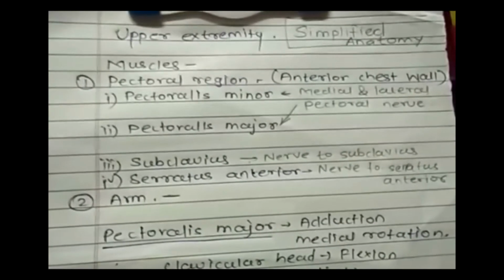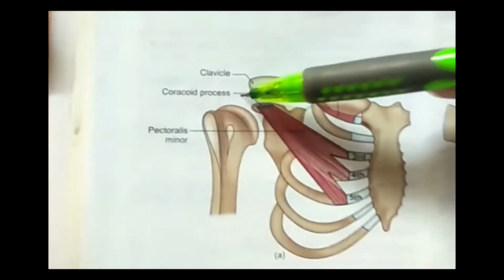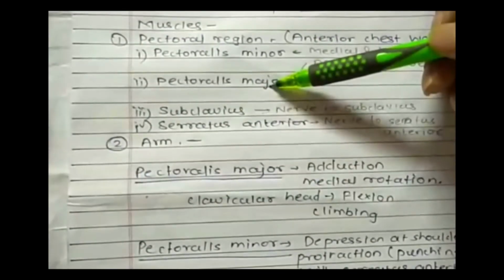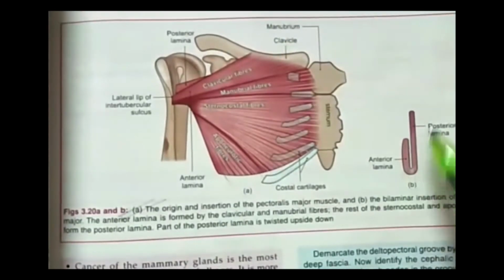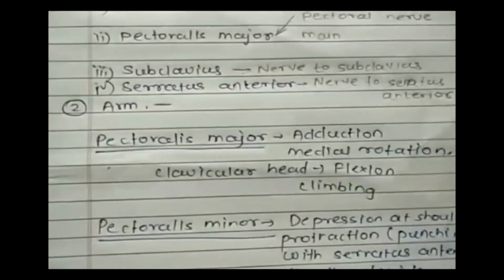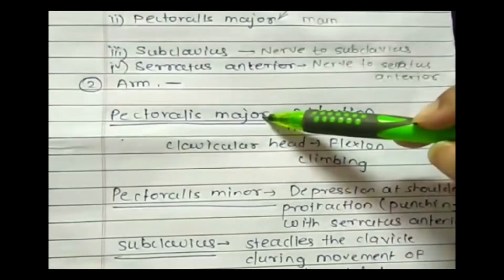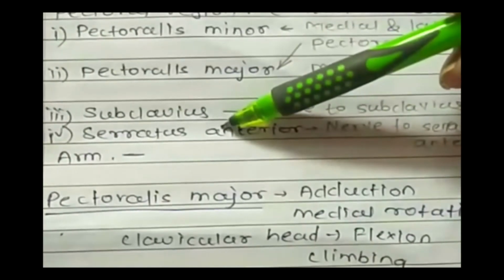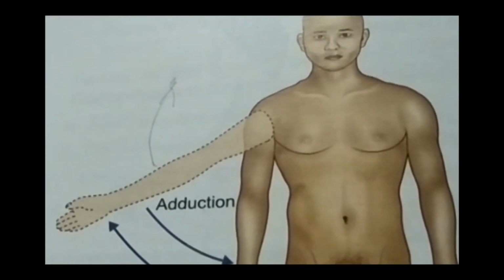Pectoral Region Muscles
Topics Explained:-
- Pectoralis Major
- Pectoralis Minor
- Subclavius
- Serratus Anterior